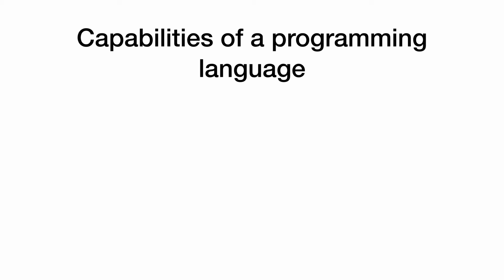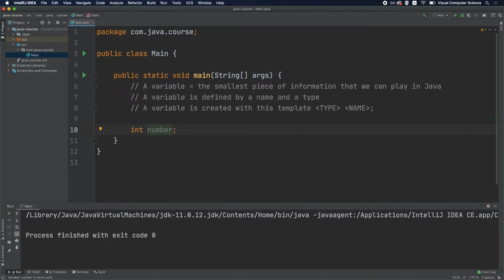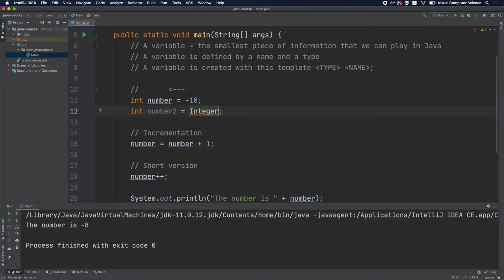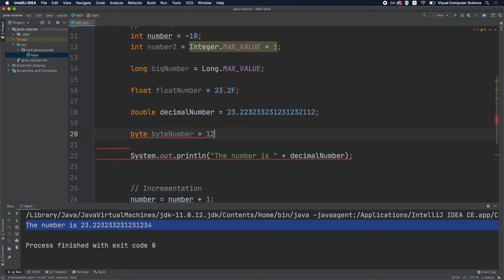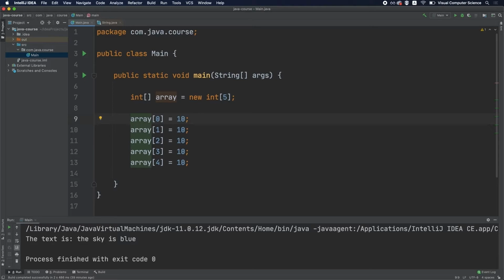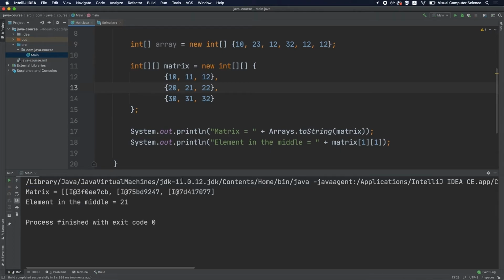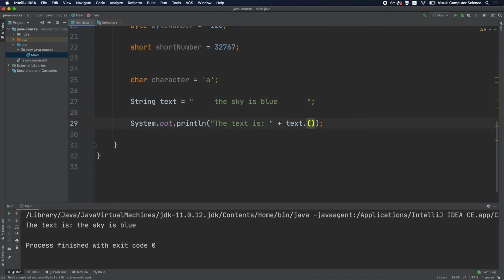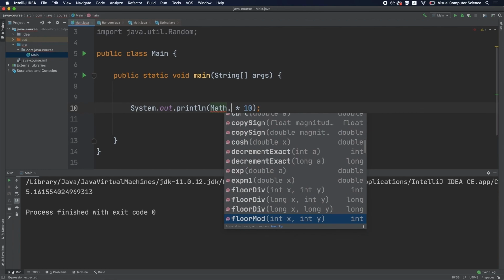Java Tutorial For Beginners (Part 2)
Java is one of the most popular programming languages in the world, used by more than 10 million developers around the world and more than 10.000 companies (including FANG).

Java applications run on more than 3 billion devices, including mobile, desktop, web and server-side applications.

This video is the second part of the Java for Beginners Tutorial, which is a collection of 5 videos that will help you to build the foundation your Java programming career by presenting the essential concepts of this language, in an easy-to-digest way.

Let me know what you think about this video in the comments section below!

Chapters:
00:00 - Introduction
00:30 - Capabilities of a programming language
03:04 - Data types and variables
22:30 - Learning about Arrays
32:52 - Learning about Strings
38:28 - Mathematical operations